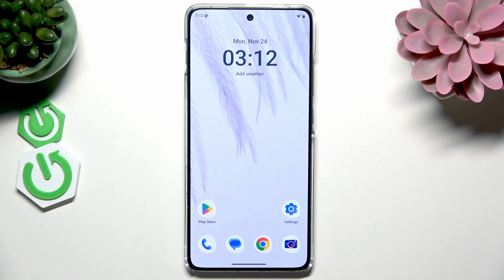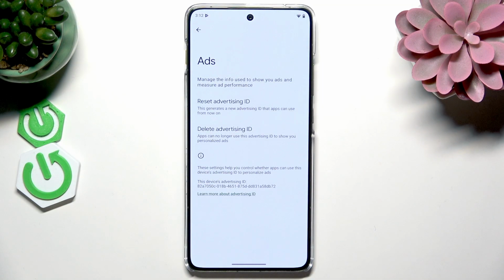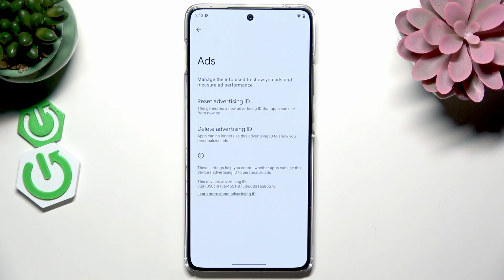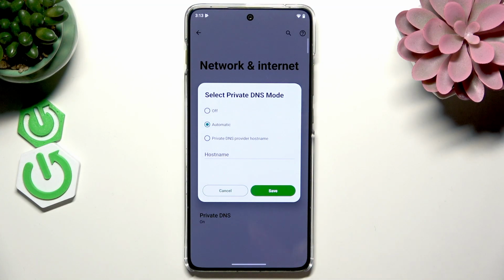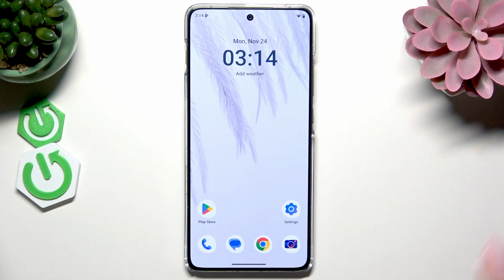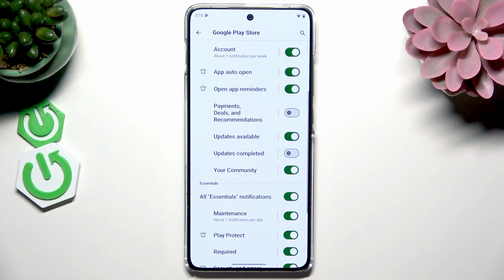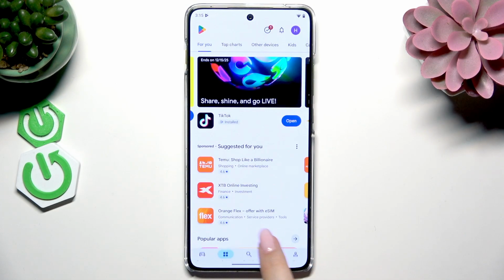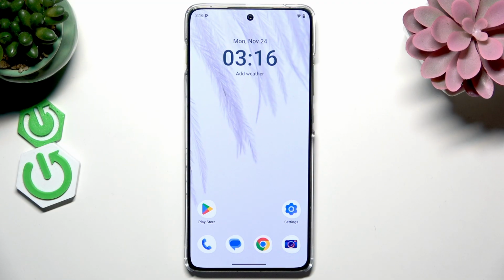MOTOROLA Edge 70 – How to Turn Off Ads & Ad Personalization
In this video I show how to turn off ads and stop ad personalization on the MOTOROLA Edge 70. You will learn where to reset the Advertising ID in Google settings, how to set Private DNS to DNS.ADGUARD.COM to reduce system ads, how to limit app notification categories that push deals and recommendations, and which ad blocker apps from the Play Store can help. These steps reduce targeted ads and unwanted ad notifications without rooting your phone.

How to turn off ads on MOTOROLA Edge 70?
How to reset the Advertising ID on MOTOROLA Edge 70?
How to block ads system-wide on MOTOROLA Edge 70 using Private DNS?

0:00 Intro – what we will change and why
0:08 Open Settings and find Google services
0:23 Go to All Services → Ads
0:30 What Advertising ID does (personalization explained)
0:46 How to reset Advertising ID (step-by-step)
1:25 Set Private DNS – enter DNS.ADGUARD.COM and save
1:58 Limit app notifications that show deals and ads
2:11 Open App Info → Notifications → disable ad-related categories
2:57 Ad blocker apps from Play Store and system-wide options
3:36 Wrap up and final tips